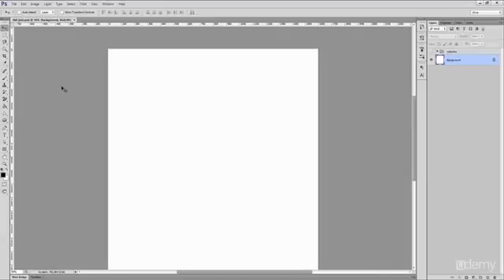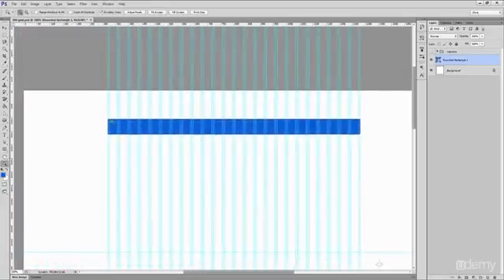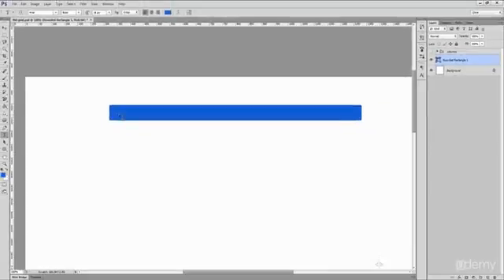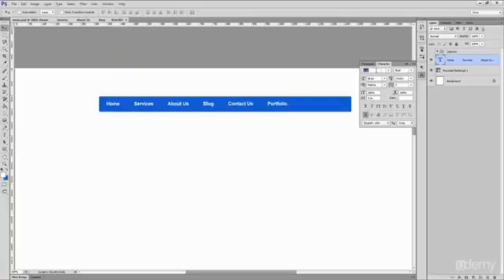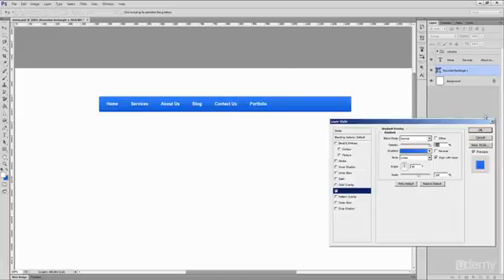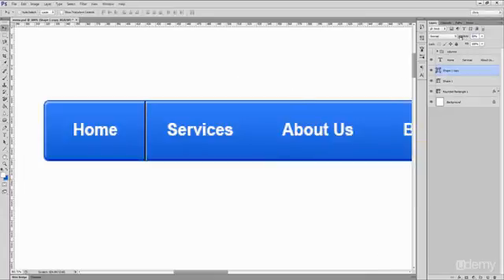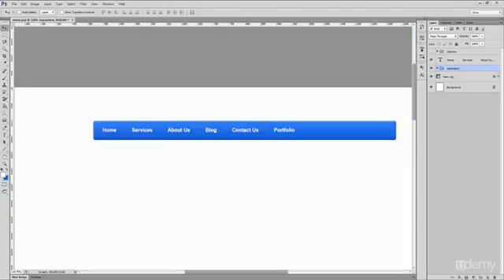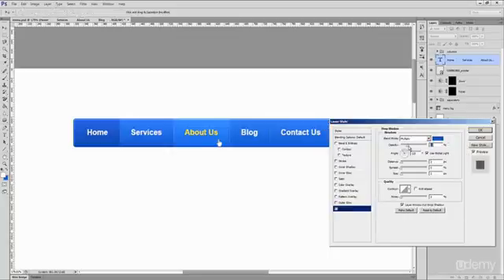HOW TO CREATE A MAIN MENU FOR WEB DESIGNING IN PHOTOSHOP FULL COURSE IN ENGLISH #27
IN THIS VIDEO GUYS I M GONNA SHOW YOU THAT HOW TO CREATE A MAIN MENU FOR WEB DESIGNING PERFECTLY  NOW IN PHOTOSHOP AND COMPLETE DETAILS ABOUT HOW TO CREATE A MAIN MENU FOR WEB DESIGNING IN PHOTOSHOP FULL COURSE IN ENGLISH 27 SO GUYS WATCH THIS VIDEO TILL THE END AND THANK YOU SO MUCH FOR YOUR SUPPORT

Topic :HOW TO CREATE A MAIN MENU FOR WEB DESIGNING IN PHOTOSHOP FULL COURSE IN ENGLISH #27

RELATED TOPIC WHO SEARCHES MOSTLY
Photoshop Tutorial Web Design | Web Element Navigation Menu
Photoshop Website Design Tutorial - Stylish Portfolio With Grain Texture
Web design tutorial: How to design Website in Photoshop

How to design template in Photoshop | Web UI/UX design Tutorial

About : MOBINALHASSAN is a YouTube Channel, where you will find technological videos in ENGLISH AND HINDI New Video is Posted Everyday